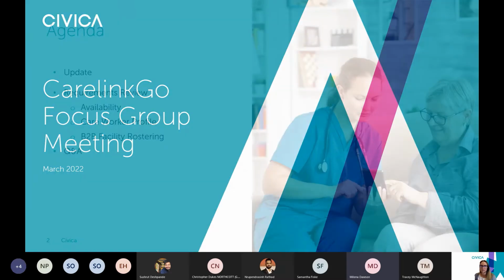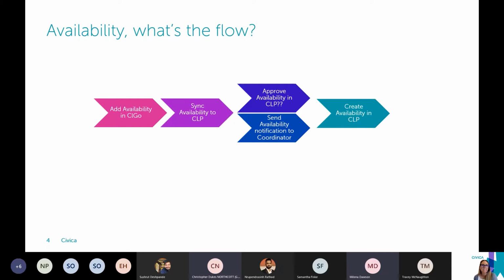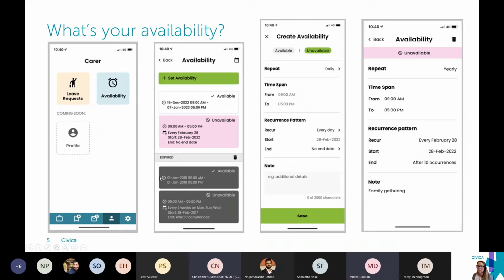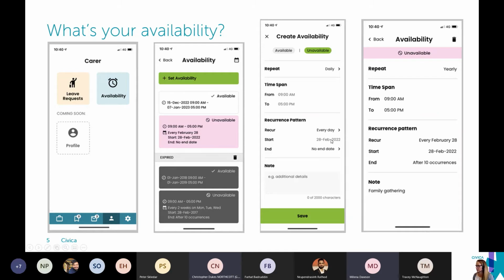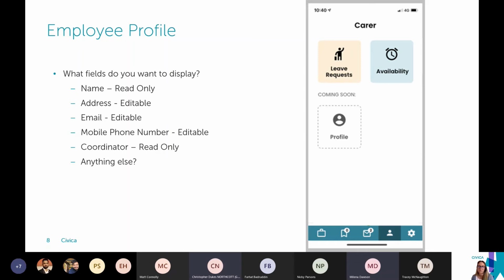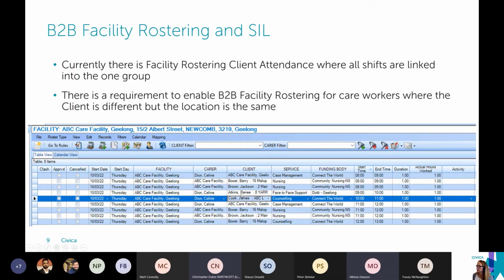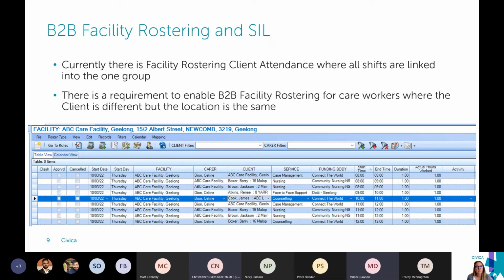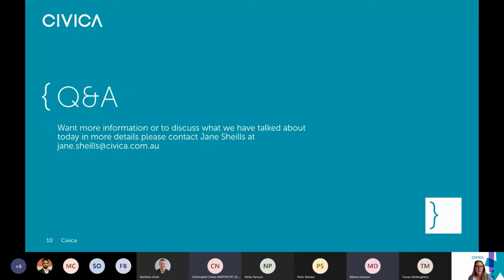CarelinkGo Focus Group - 22 03 2022